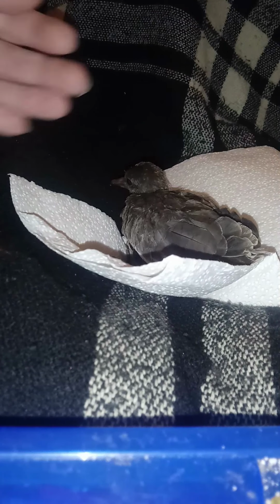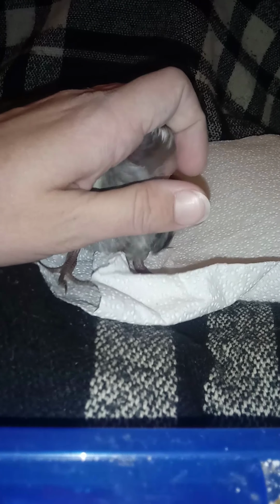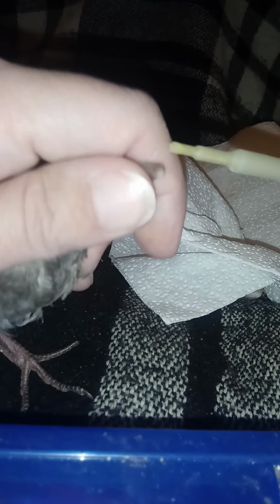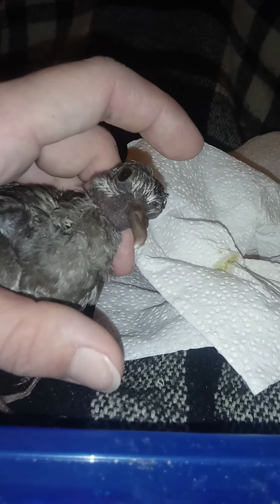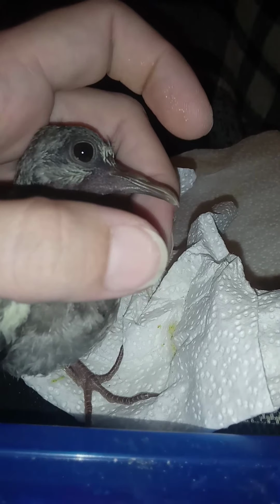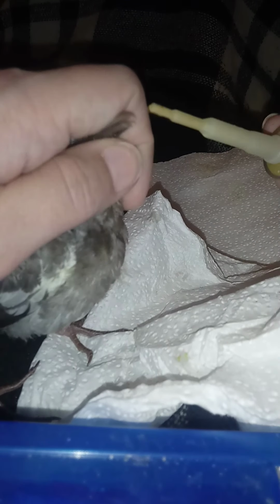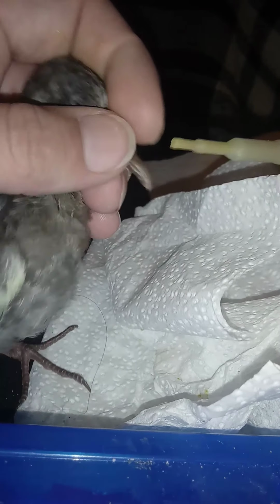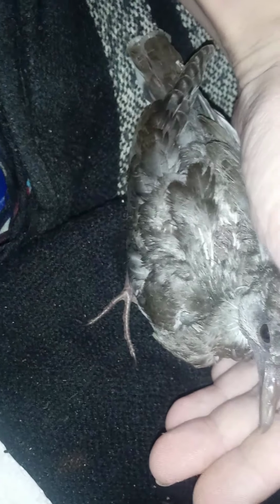🕊💉Syringe Feeding Orphaned Baby Dove "Beta" 💉🕊